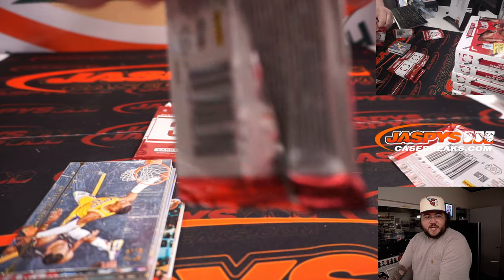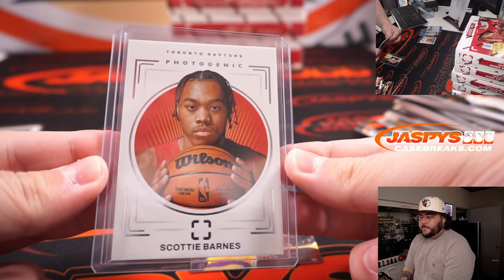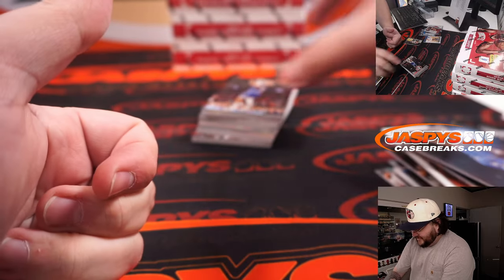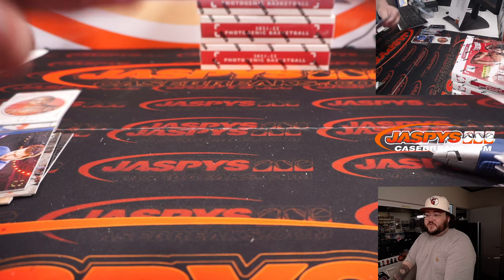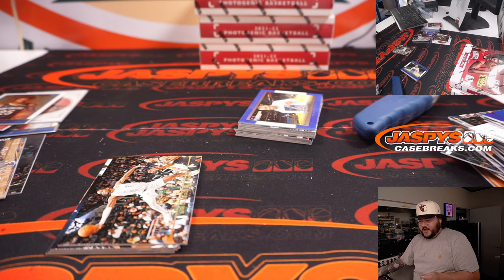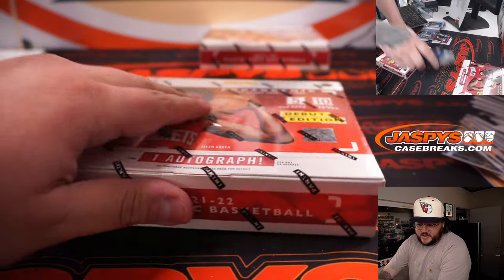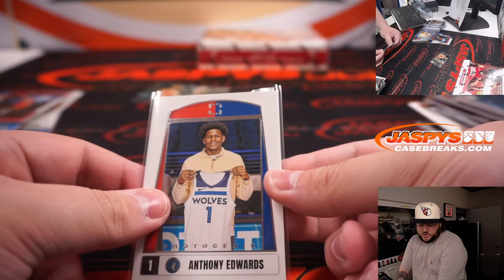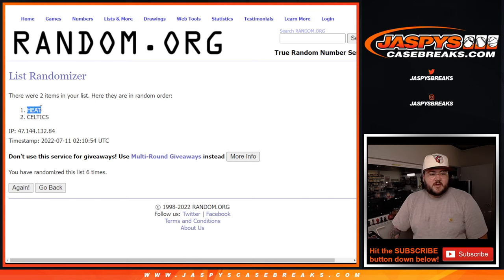SU 7.10.22: 2021/22 PANINI PHOTOGENIC BASKETBALL 7-BOX 1/2 CASE BREAK #4 *PYT*